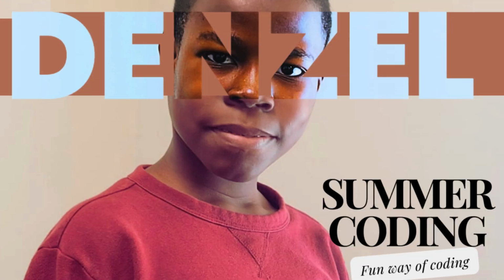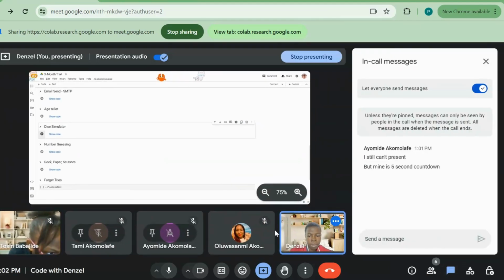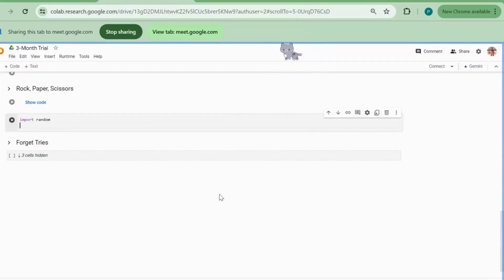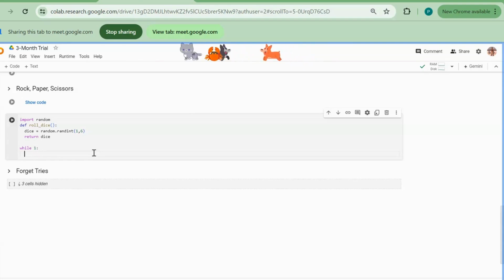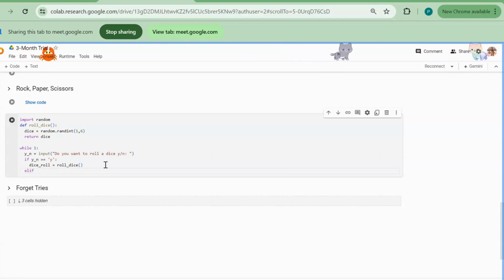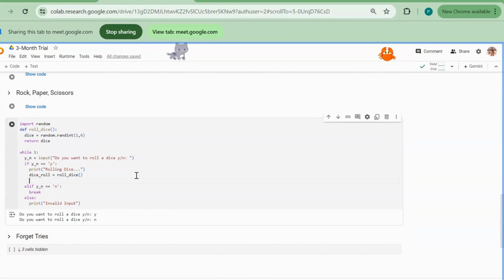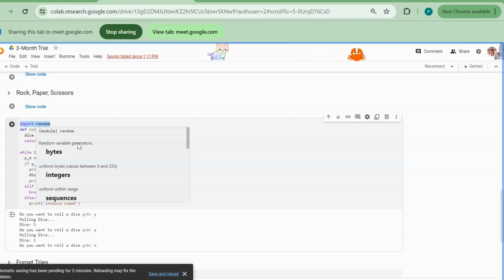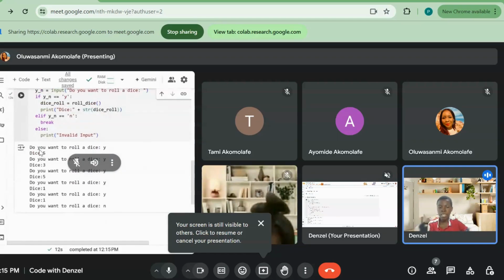Building a Dice Simulator with Python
Hey everyone! Here’s a quick recap of the class I taught last week where we built a Dice Simulator using Python. It's a great way to learn coding basics and have fun with Python. Watch the highlights and get inspired to code your own projects.